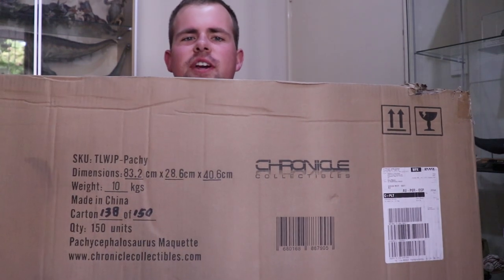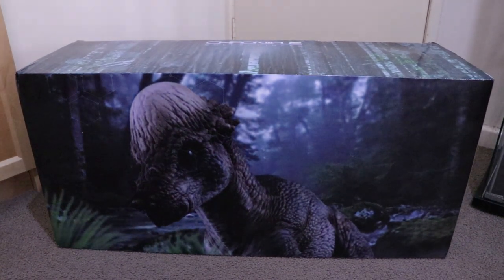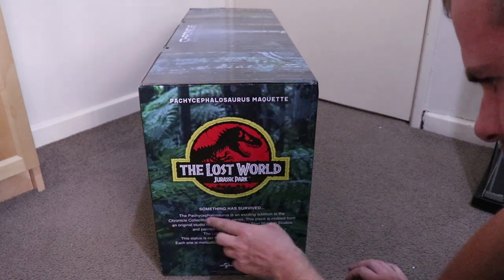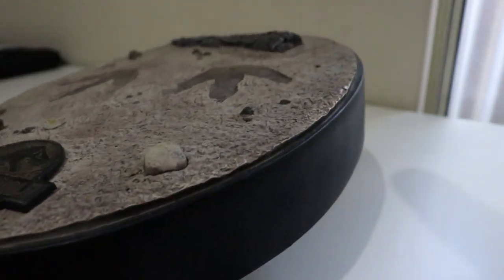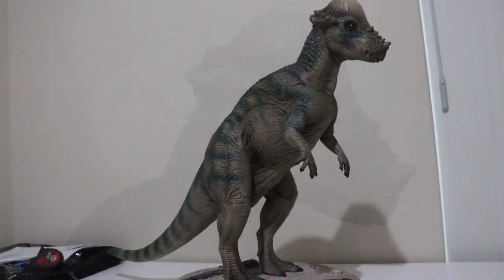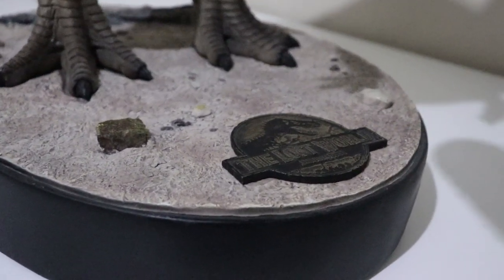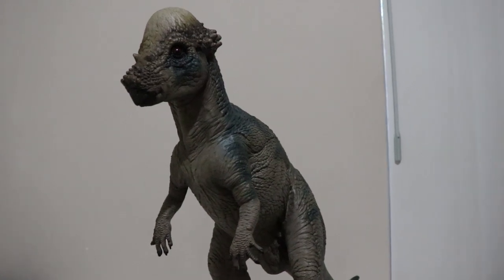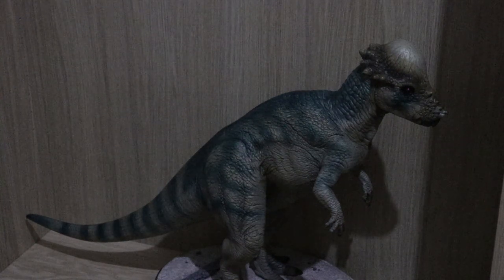Chronicle Collectables - Pachycephalosaurus Maquette Review!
I have decided to start a little collection of stuff from Chronicle Collectibles. first of the bat is the Pachycephalosaurus Maquette! check it out as I unbox it and add it to my collection!